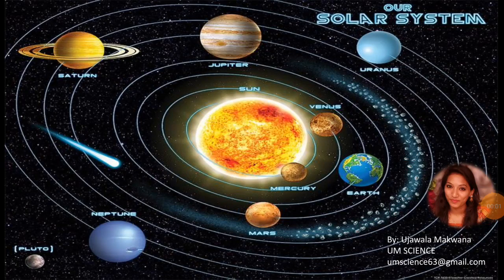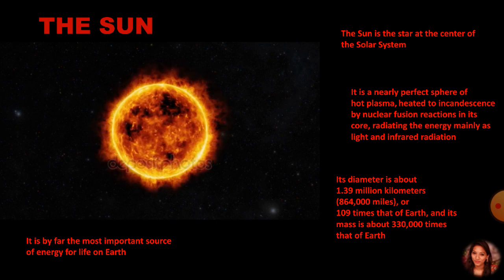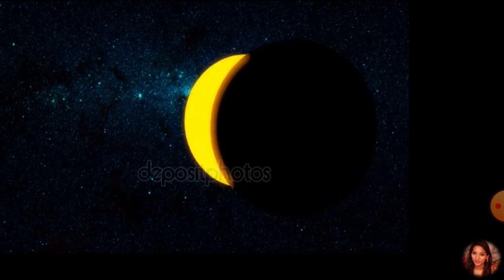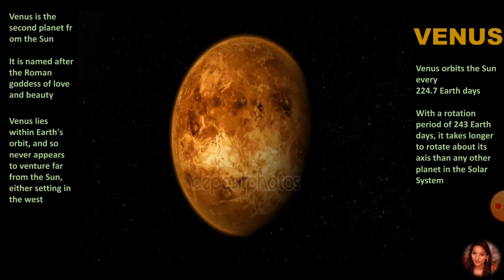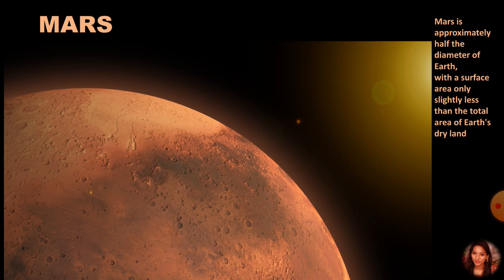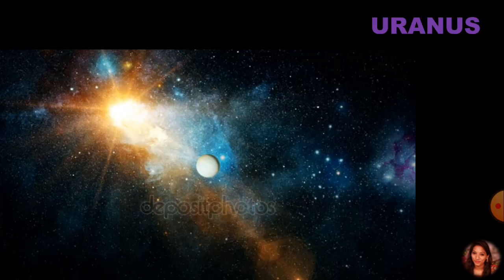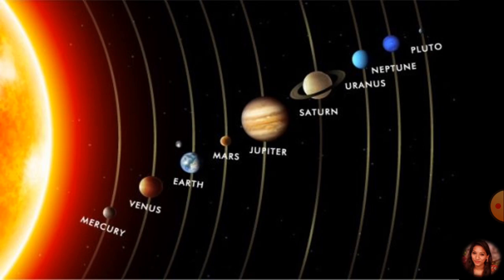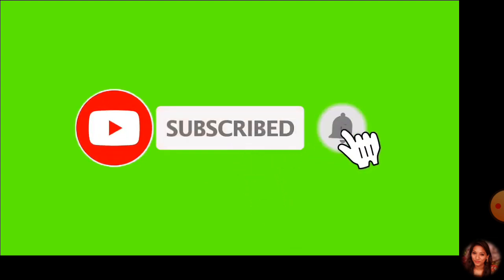solar system planets/solar system animation/sun earth moon rotation animation/planets orbiting sun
In the presentation you will learn about the whole solar system.
The planets are included in it are :
Mercury, Venus, Earth, Mars, Jupiter, Saturn, Uranus, Neptune

For 'Top 10 Animal Poison/most poisonous animal in the world 2019/most poisonous animal in the world 2020' click:

For " Most Poisonous Plants in the World/Which is the most poisonous plant?/What flowers can kill you?" click:

For 'Difference between DNA and RNA, DNA vs RNA Part 1, DNA and RNA structure and function, DNA vs RNA class 12' click:

For' How many bones are in the human body/how many bones are in your body/bones in human body' click: